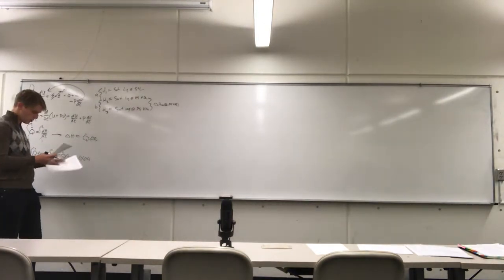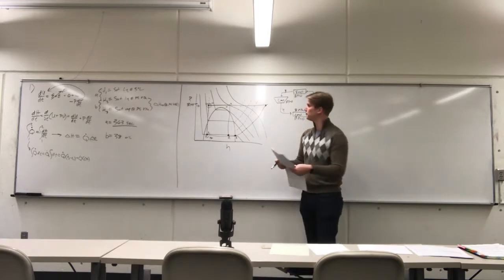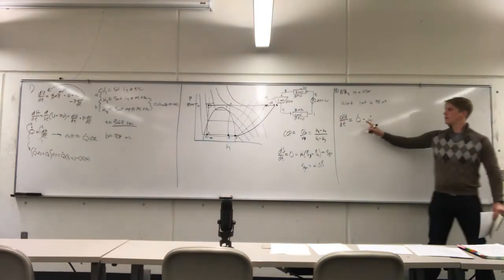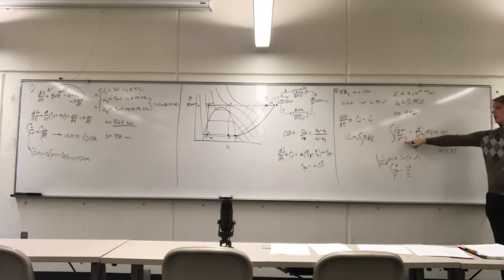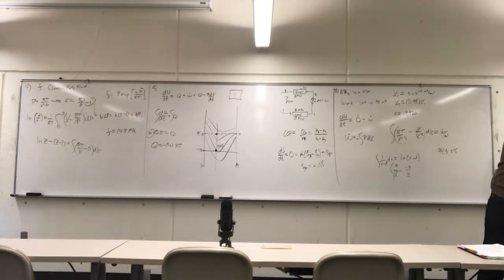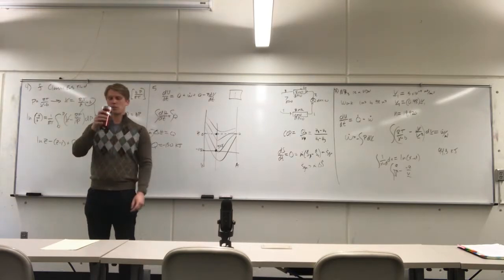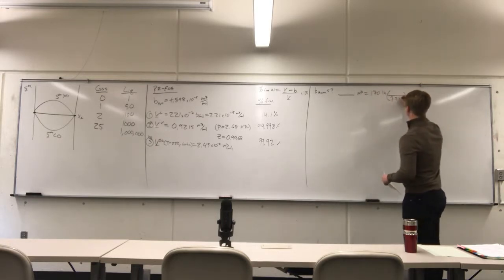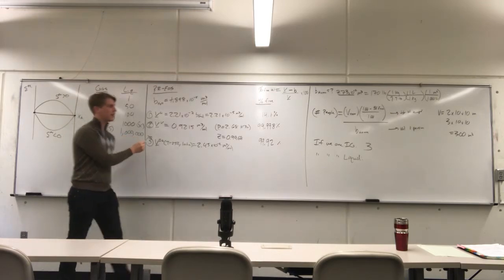Exam 1 overview and density example (Oct. 5, 2018)